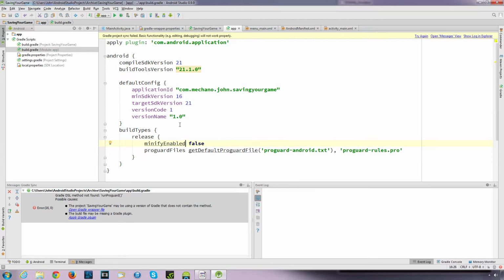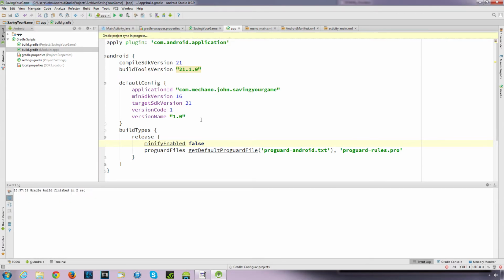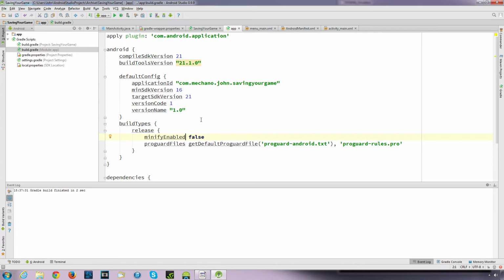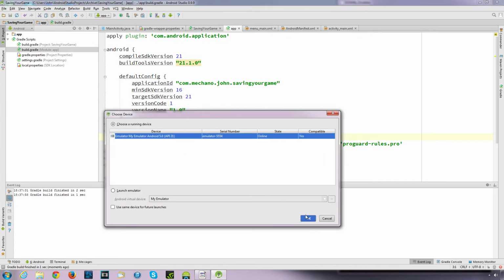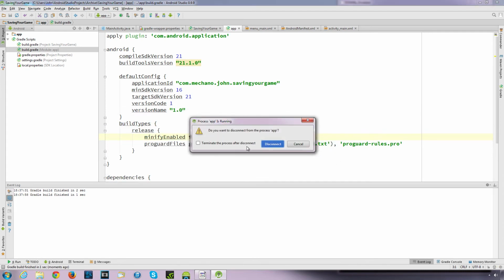Android Studio: Fixing runProguard error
If you have recently updated Android Studio and are now receiving a gradle build error regarding the method runProguard you will need to replace runProguard with minifyEnabled as instructed in this video. Hope this helps.